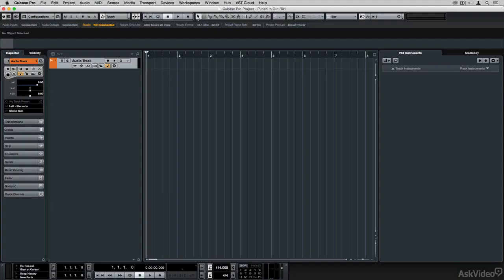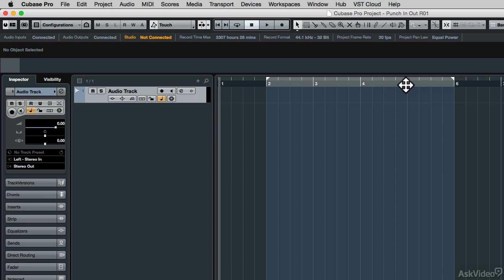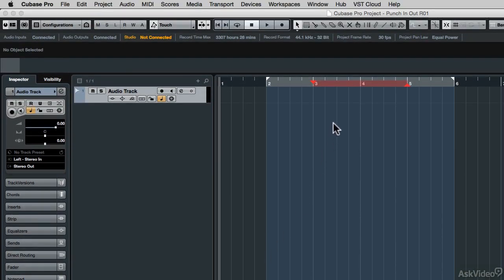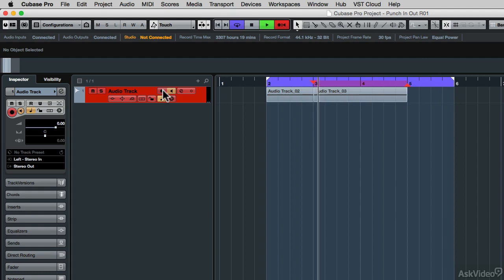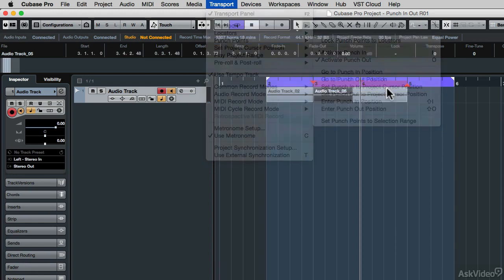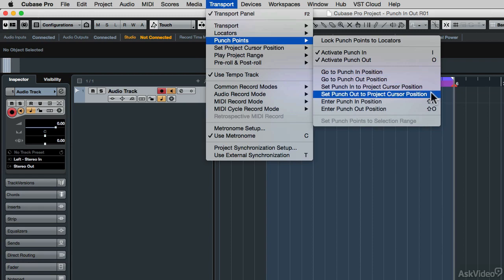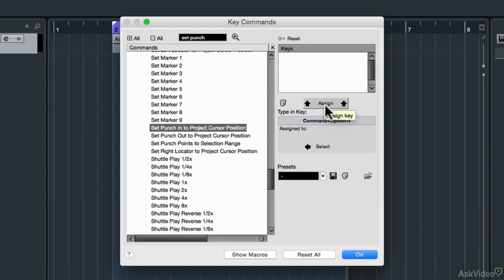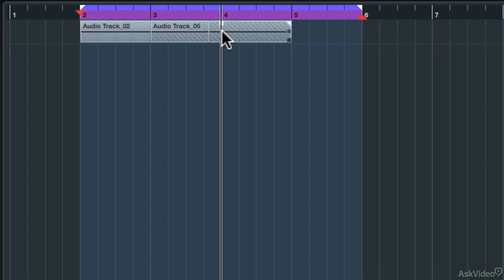Cubase 8.5: 20 Hot New Features - 6. New Punch InOut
Cubase 8.5: 20+ Hot New Features by Matthew Loel T. Hepworth
Video 6 of 21 for Cubase 8.5: 20+ Hot New Features

Weve been anticipating the new version of Cubase and it has arrived with all kinds of cool new tools and features. There are new window layouts, you can import individual tracks from other projects and the transport has been updated with cool new punch-in/out capabilities.

Theres also all kinds of new track, mixing and automation features. MIDI has been updated, too, with new Drum Editor tools and quick MIDI note creation. Did we mention Retrologue 2? Theres so many big and important little improvements that you just have to sit back and watch this course to see what its all about!

So join Cubase expert Matt Hepworth and see the new Cubase 8.5 features explained and in-action!